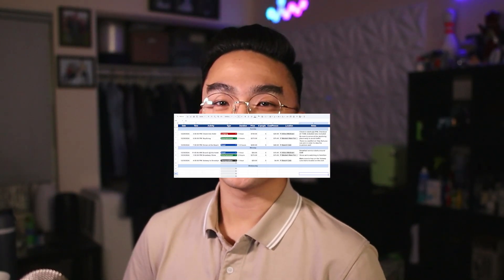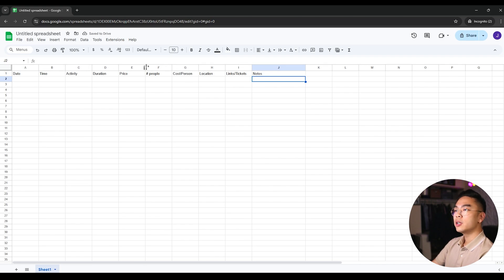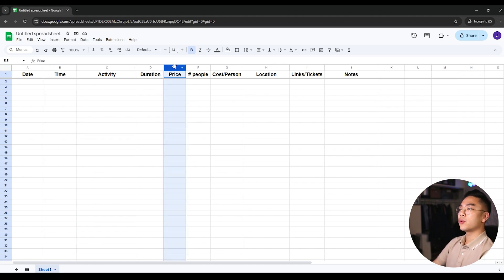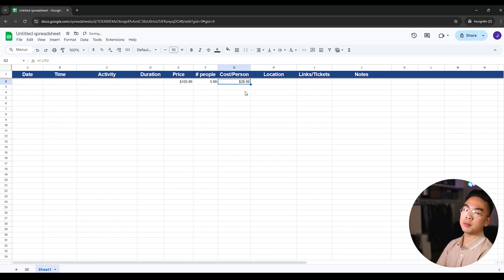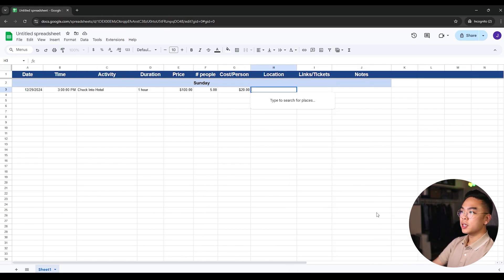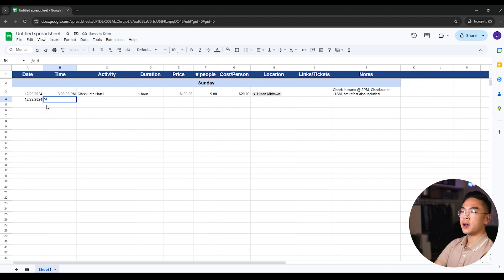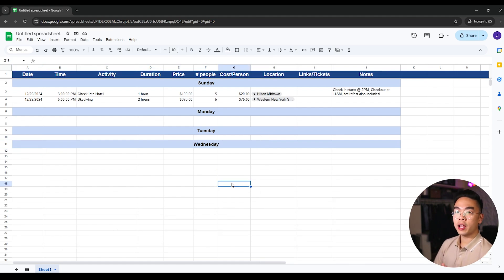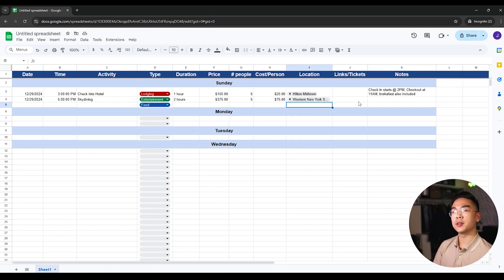EASY Google Sheets TRAVEL ITINERARY Tutorial for your NEXT TRIP!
In today's video, I want to show you guys on how you can make your own travel itinerary with Google Sheets! I hope you guys enjoy it, and  you can use it as well for planning your upcoming travels, whether it's with a group of friends or family members! There isn't really any formulas to keep in mind here for this Google Sheet Travel Itinerary, except only for dividing the cost for cost per person. Hope you guys enjoy it!